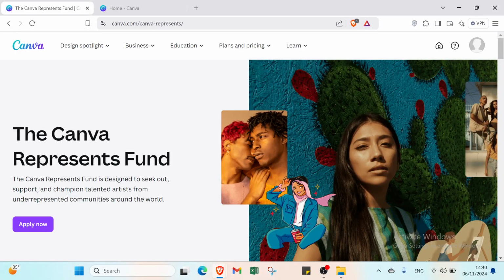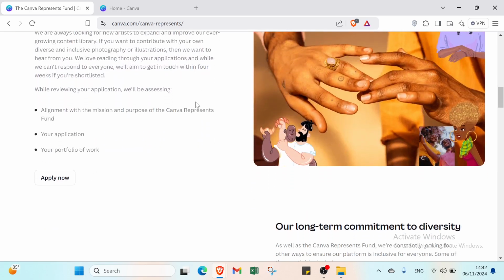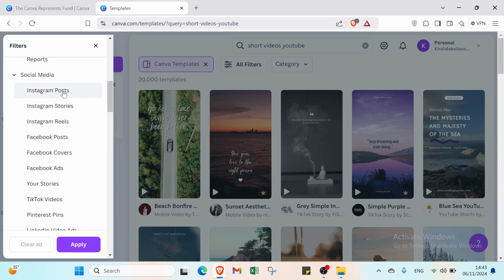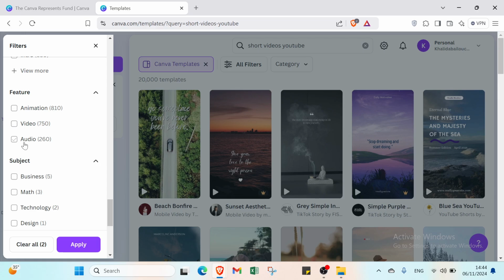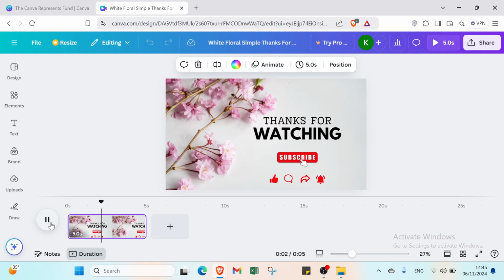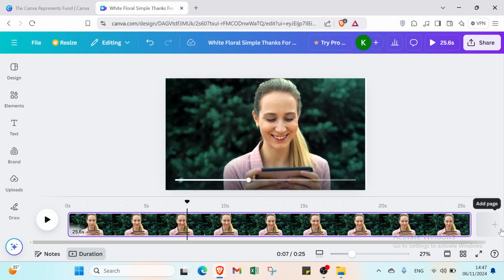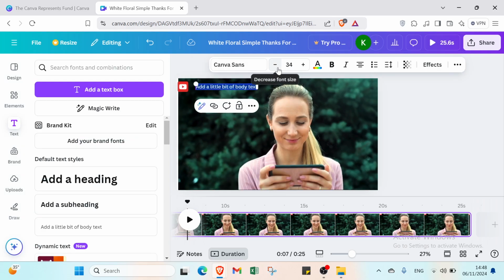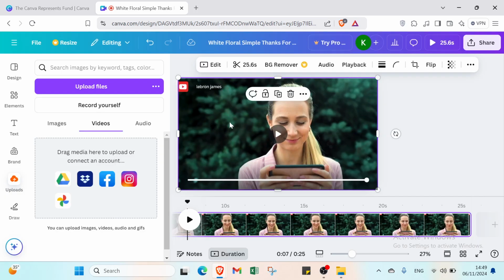Making YouTube Shorts with Canva: Beginner’s Guide 2025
Making YouTube Shorts with Canva: Beginner’s Guide 2024

in this video we discuss : Learn to create eye-catching YouTube Shorts using Canva! This beginner-friendly tutorial covers everything from selecting the right dimensions and adding engaging animations to using Canva’s video editing tools to refine your Shorts. Perfect for content creators looking to expand their reach, this guide will show you how to easily design, edit, and export your YouTube Shorts in high quality to attract more views and subscribers.